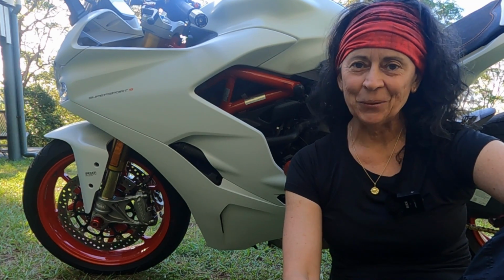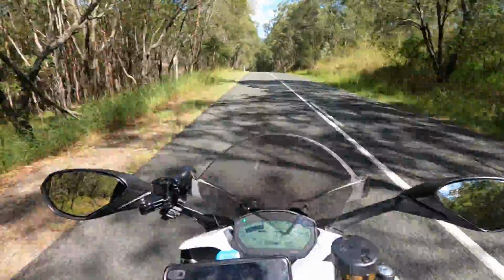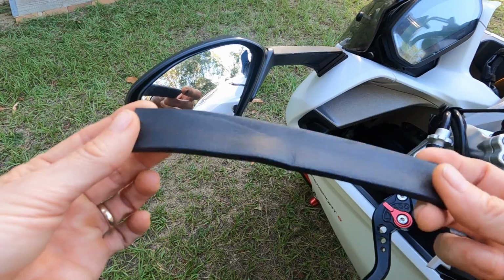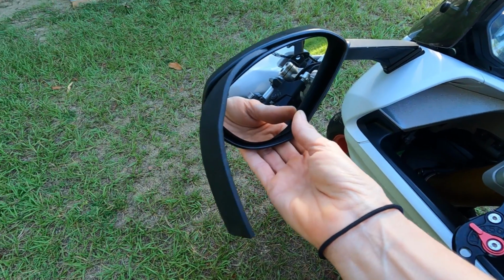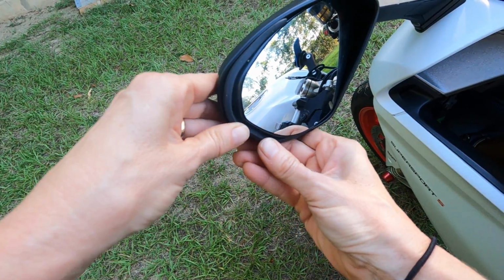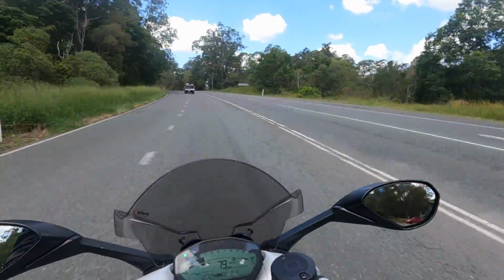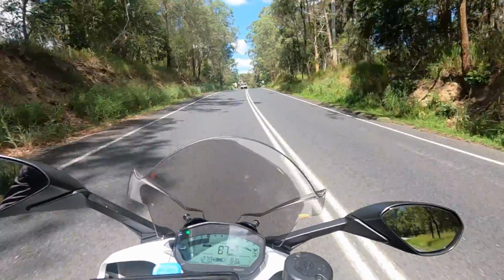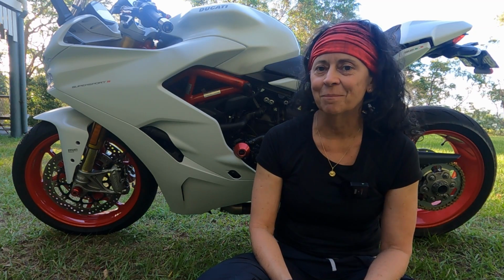How to Reduce Mirror Vibrations on a Ducati SuperSport 939/950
Every Ducati SuperSport owner knows how badly the mirrors vibrate. And it creates such a bad swirling that all you can see in them is rearview soup. But this bit of rubber, just 4.5mm thick and 25mm wide and cut to 15cm long, is a quick way to turn the rearview soup into something a little clearer and certainly more useful.

LINKS...

CREDITS…

Thanks to Evan Splash for the theme music Drive It Now, provided by Tunetank